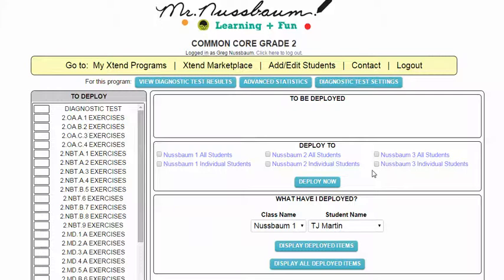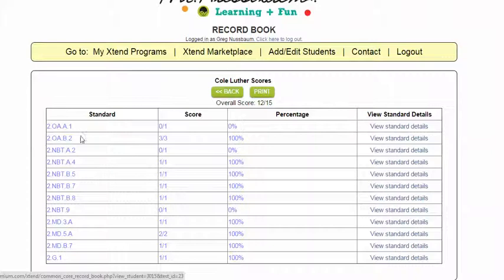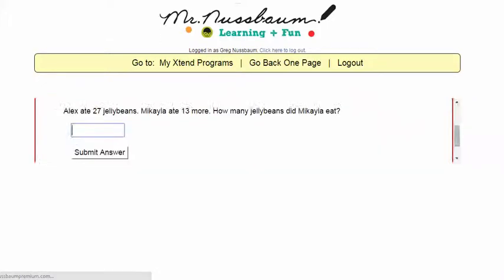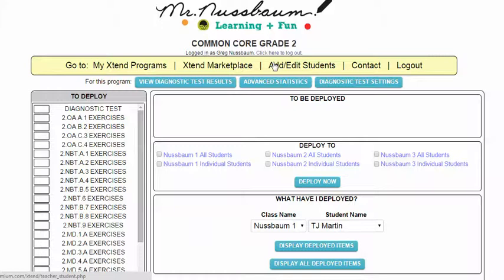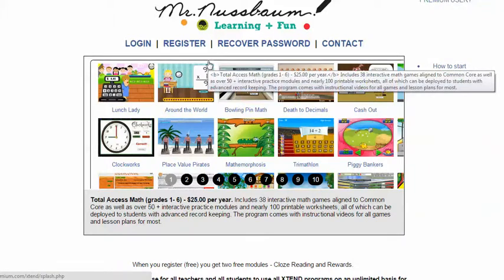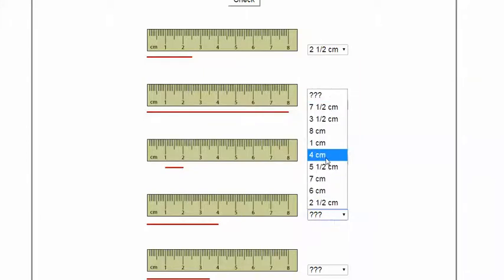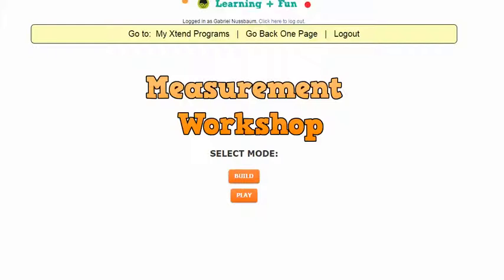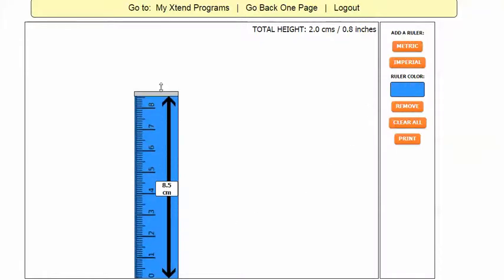1/12/2015 11:47:02 AM